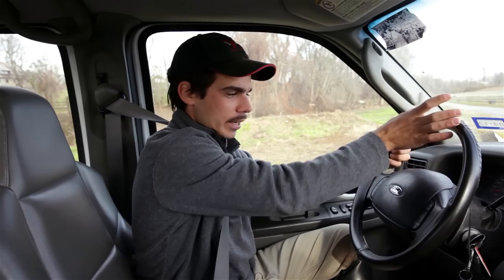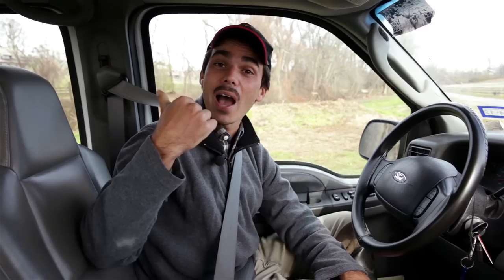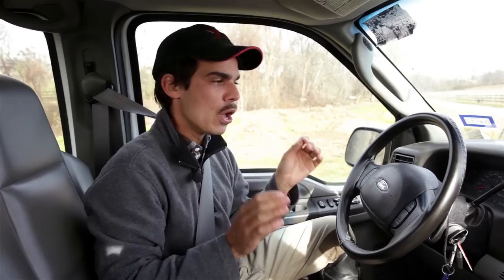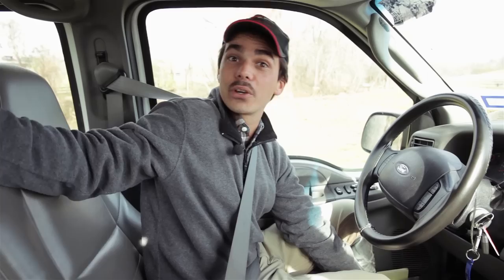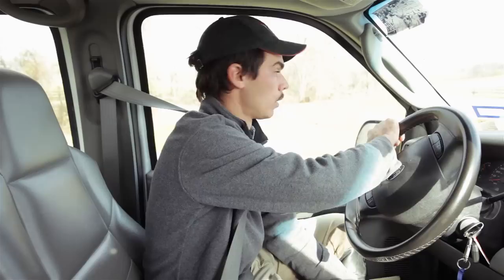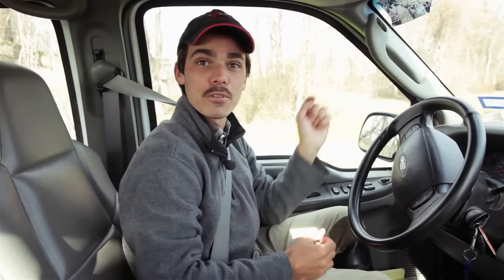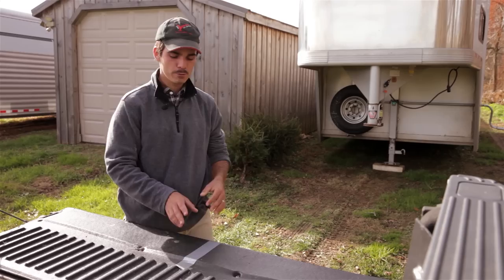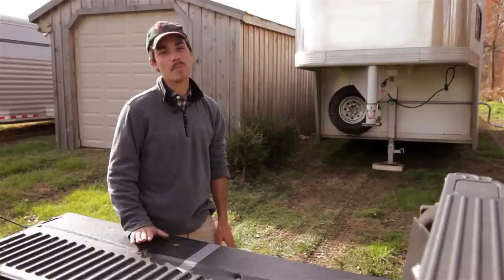Backing up a Horse Trailer: How to get over your T.R.A.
T.R.A. Trailer Reversing Anxiety. A common condition among those who trailer in the equine world. Solution: Watch this straightforward tutorial on how to back up your trailer and avoid the embarrassment of jack knifing, hitting someone else's trailer, and simply looking confused behind the wheel. Dom shares his secrets and tips that will definitely keep the onlookers impressed. Also, stay in touch with us on Facebook to interact and to stay up to date with all videos and events.